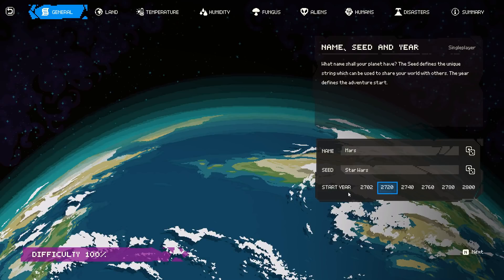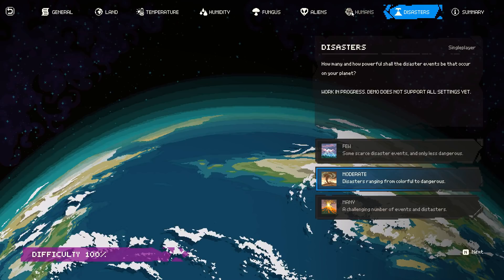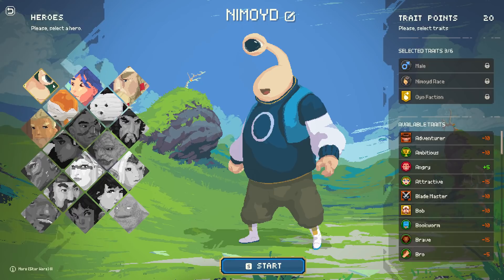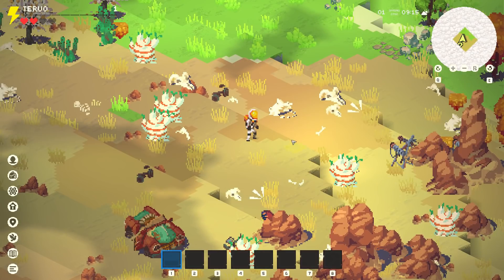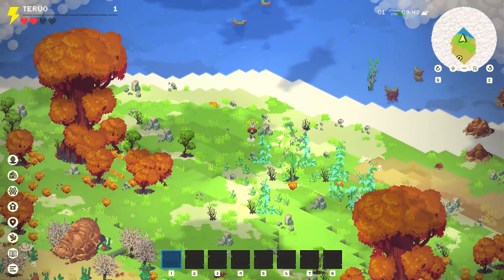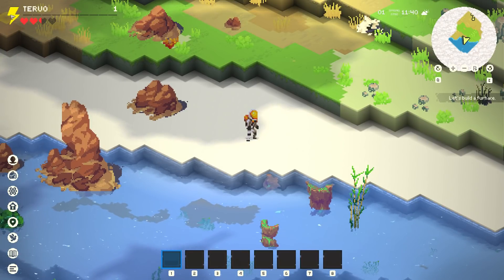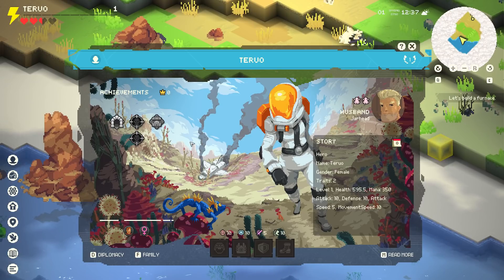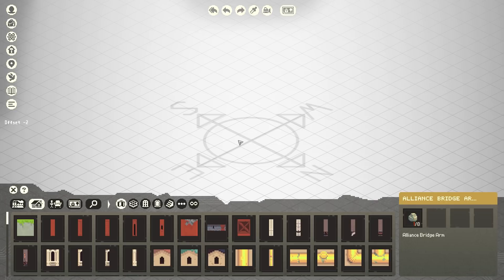Nimoyd Devlog 2 - Hero Creation, World Generator and new UI - Indie Survival Sandbox (non-Gamescom)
We did not make it to Gamescom this year, but here's our next devlog. It is about some awesome feedback on twitter and Facebook, but also the big UI change that keeps us busy, and the hero creation and world generation screens. And your questions. I answer quite a lot of questions at the end.

0:00 World generator
2:28 Hero creation and traits
6:38 Game start
7:34 Old UI design
8:53 New UI design
9:42 Character UI
10:44 Inventory UI
11:35 Skills UI
12:10 Building UI
13:00 Building templates
13:57 World map UI
14:20 Building details UI
14:53 Social UI
15:10 FAQ

Discord (most the day online)
Steam: (Coming)